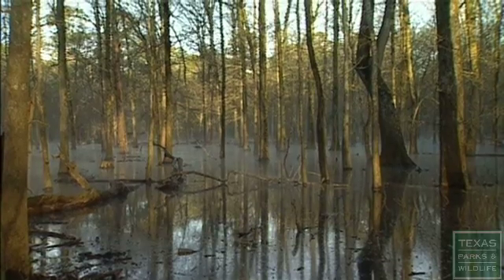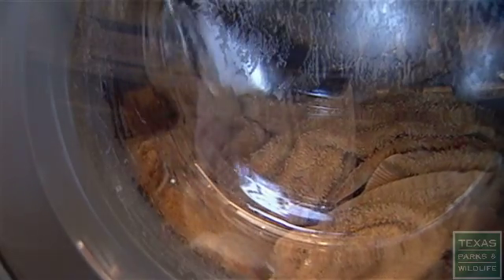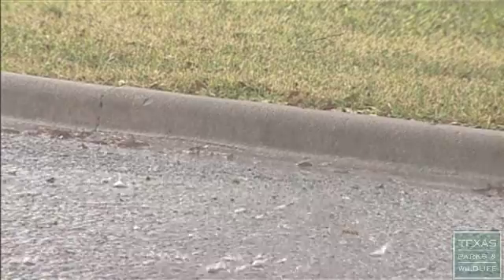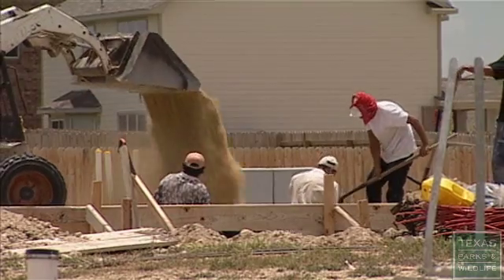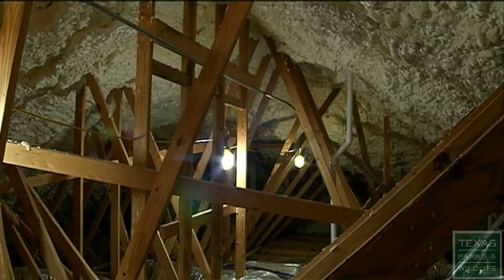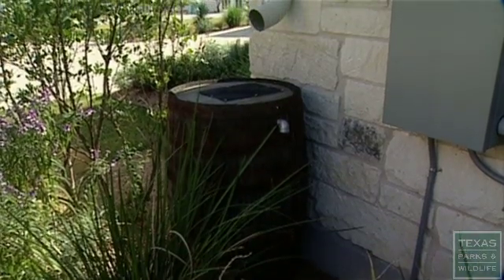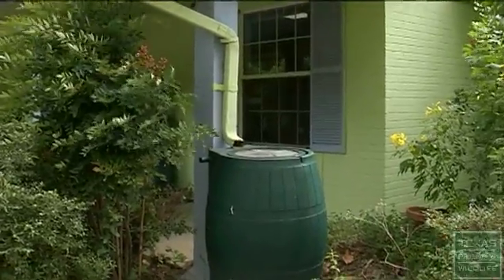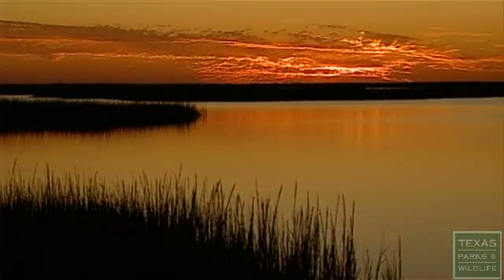State of Flowing Water: Living in Balance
How sustainable building practices can reduce water and energy needs in the future. Part 6/6 of "Texas: The State of Flowing Water"